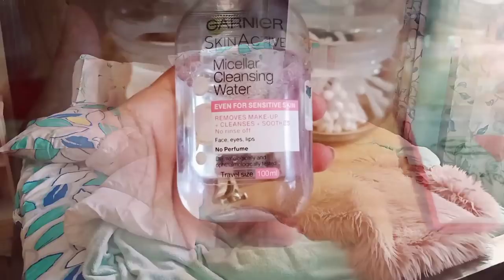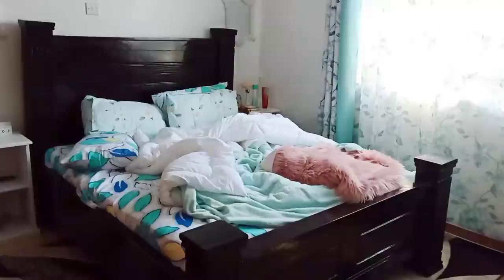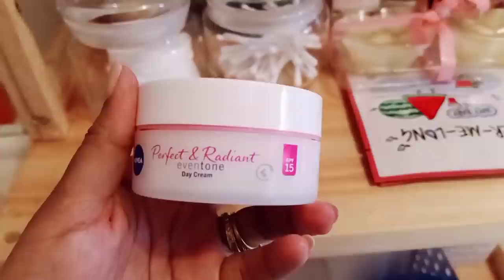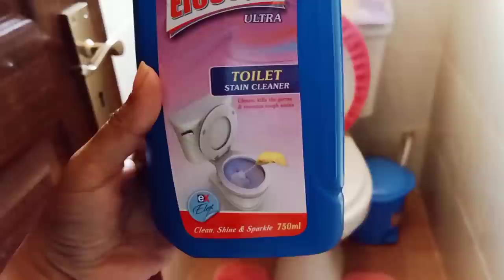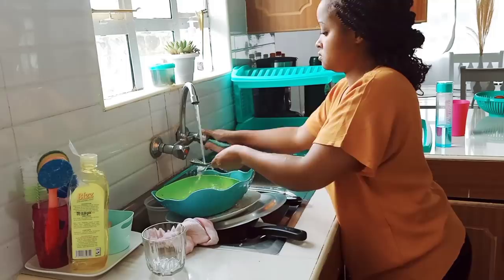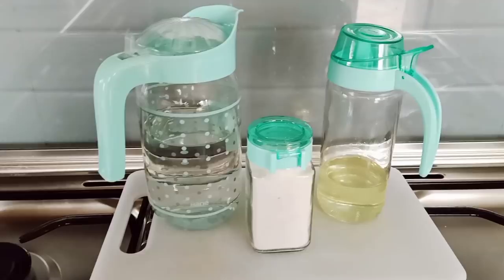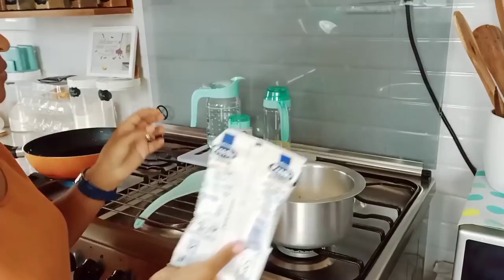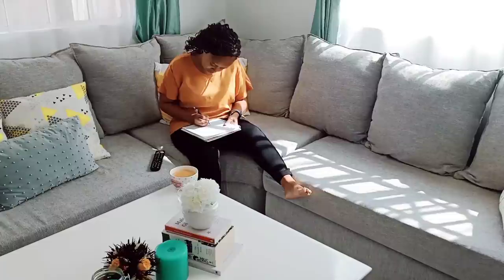MY MORNING ROUTINE || CLEANING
SKIN CARE PRODUCTS USED TODAY';
1. Garnier face cleansing water
2. Nivea perfect and radiant day cream
3. Palmers cocoa butter lotion

CLEANING PRODUCTS;
1. Elesept toilet cleaner
2, Elesept air freshener
3. Bizz liquid dish soap
4. Ezin liquid detergent
5. Topex colour bleach
6. Downy fabric softener